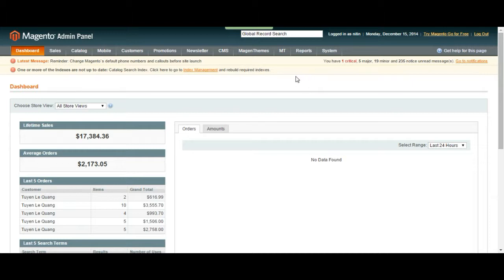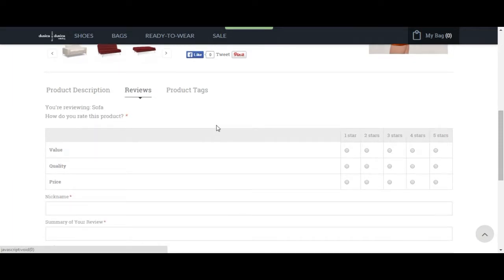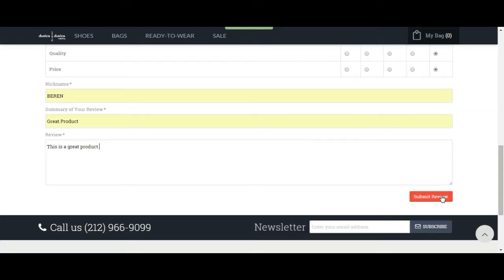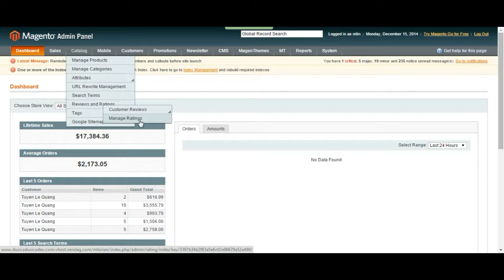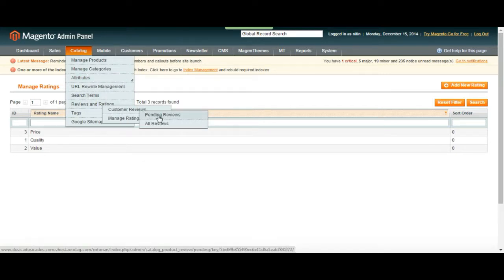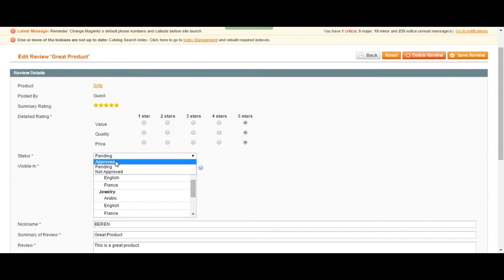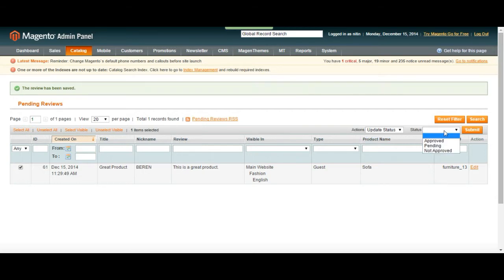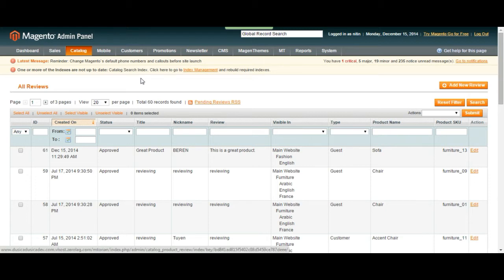Magento E-Commerce Admin Panel Training - How to Manage Product Reviews and Ratings in Magento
ATAK Interactive offers free training videos for Magento Community Edition. This video is on the topic of Admin Panel Training -  How to Manage Product Reviews and Ratings in Magento